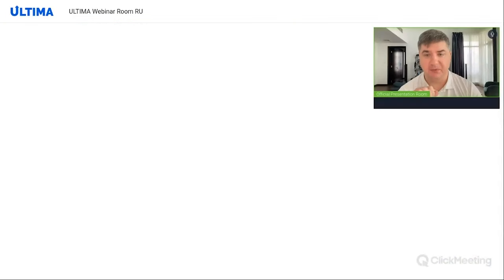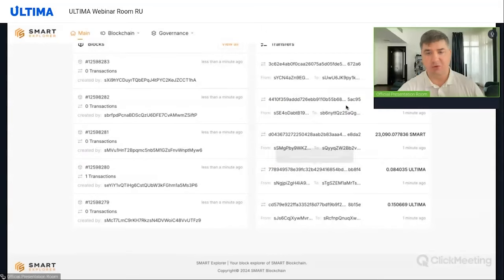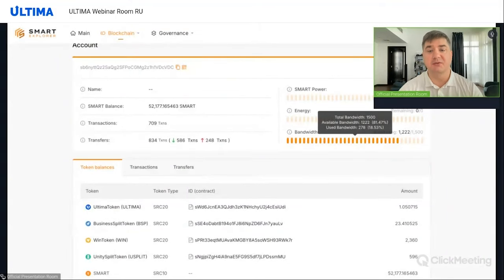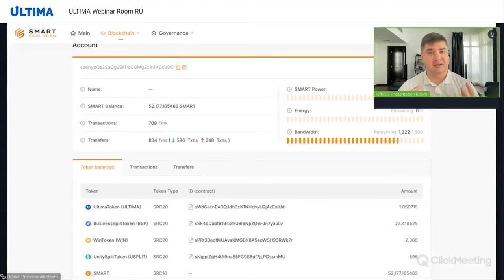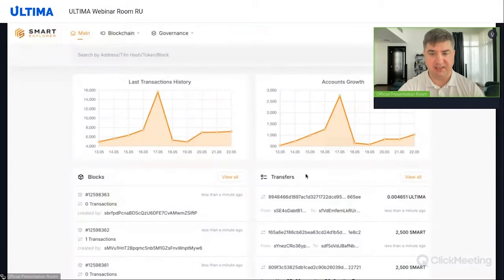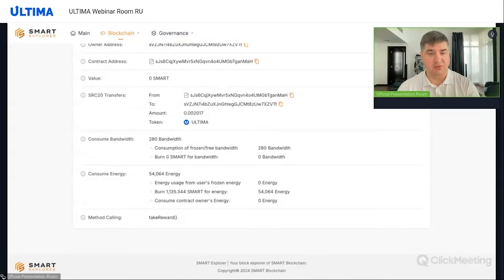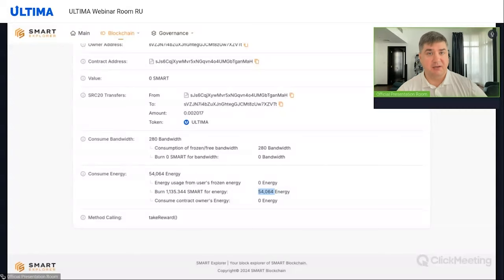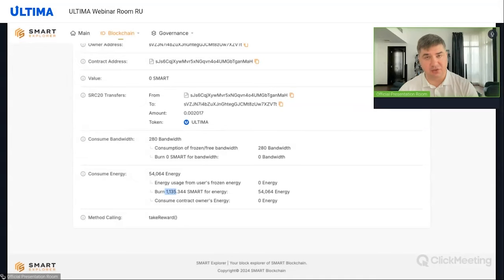Technical Webinar by Igor Flagman: All About SMART Staking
In the new technical webinar by Igor Flagman, we will dive into the new technology for our community — staking.

Staking on the SMART blockchain is a process where users freeze their SMART coins to support the network's operation and get key network resources in return: Bandwidth and Energy. These resources are necessary for performing transactions with smart contracts and other transactions.

By watching the webinar, you will learn:

🔹 In detail what staking is;
🔹 Why staking is beneficial for the SMART blockchain;
🔹 What Bandwidth and Energy are and why they are needed;
🔹 How staking makes your work with the blockchain much more profitable;
​​🔹 How staking rewards are calculated.

You will get answers to these and other questions by watching the technical webinar. We wish you an enjoyable viewing experience!